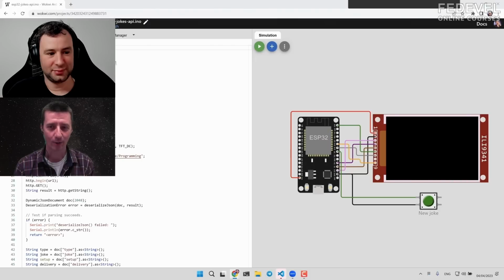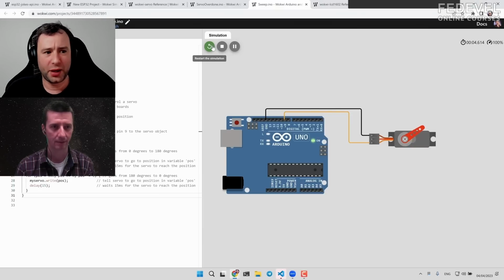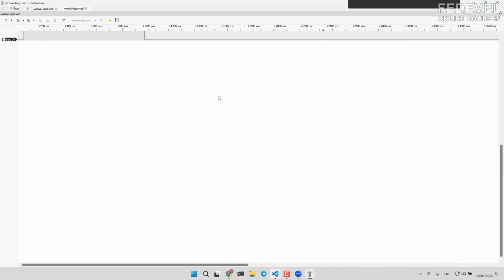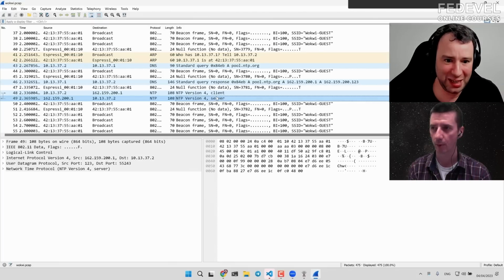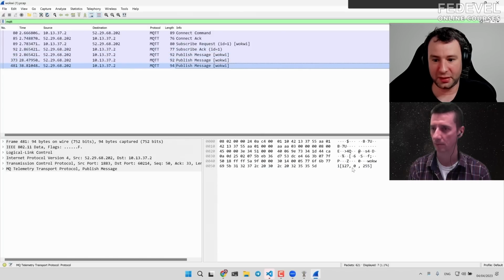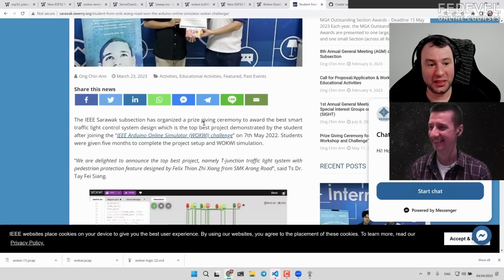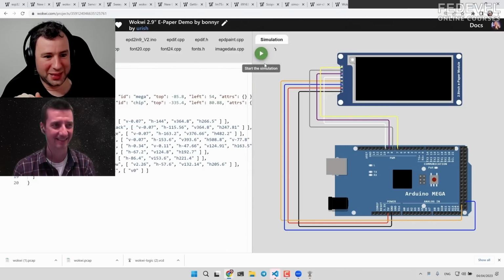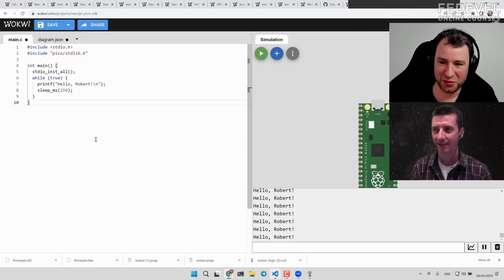Build Your Own Circuits in Browser | ESP32, Arduino, Raspberry Pi Pico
Super easy way to create and test your electronic boards and products. Thank you very much Uri Shaked

Chapters:
00:00 What this video is about
00:47 Wokwi simulator
03:40 What boards and peripherals are supported
07:53 Display
10:31 Servo
16:04 Starting a new project - LED
19:38 Button
23:43 UART - Serial port
26:37 Probing / seeing signals ( PulseView )
37:24 WiFi
38:43 Showing NTP time example
42:41 Reading sensor over web - MQTT
46:23 MicroPython
51:43 RUST
53:16  Controlling LED over web - MQTT
56:55 Running webserver and controlling LED
1:11:18 Simon Game
1:12:54 Verilog, Custom peripherals / chips / components
1:18:43 Oscilloscope
1:24:30 ePaper
1:25:32 Pin configuration visualization
1:29:58 Example: Custom OS on Arduino
1:32:27 Sharing projects
1:33:34 Running / Exporting / Downloading the code for real hardware
1:39:17 Wokwi used in interviews for a job

- Robert